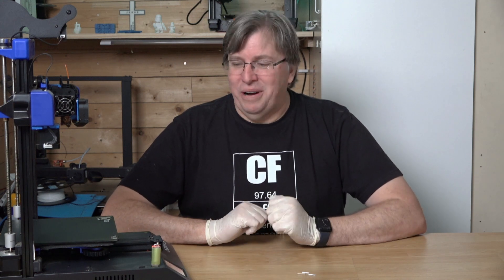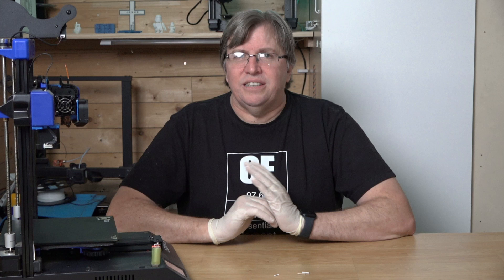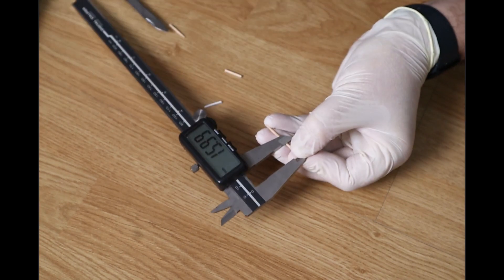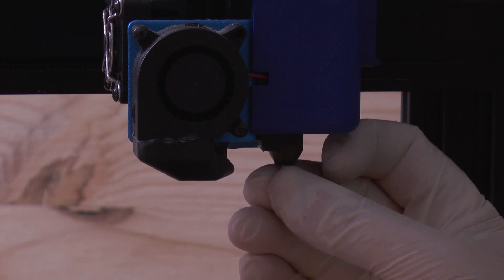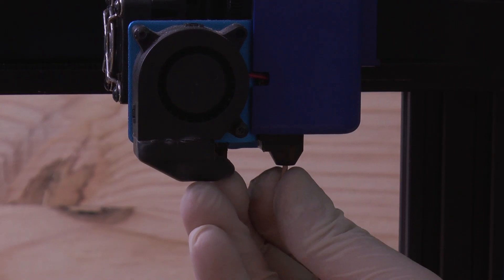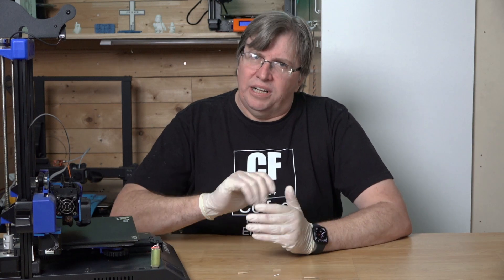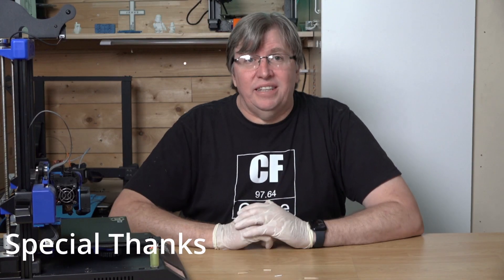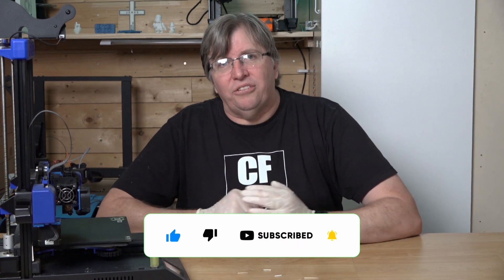Fix Your Broken Touch Sensor for FREE: Quick & Easy Probe Repair Tutorial **Updated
**Updated - I forgot to do a Z offset, kindly pointed out by Mark

Don't let a broken probe on your touch sensor get you down! In this video, we'll guide you through a step-by-step process to fix it for free. Save time, money, and bring your touch sensor back to life! 🔧👨‍🔧✨

00:00 Introduction
00:39 Filament Probe
01:23 Toothpick Probe
01:45 3D Printed Probe
01:59 Making a Toothpick Probe
05:24 Testing Probe
05:56 Bed Leveling
09:21 Z Offset
10:41 Conclusion

Special Thanks:
3D Printing Nerd - Great channel with great knowledge

Want to send us something?
Eugene Wolff
Umbilo
4075
South Africa